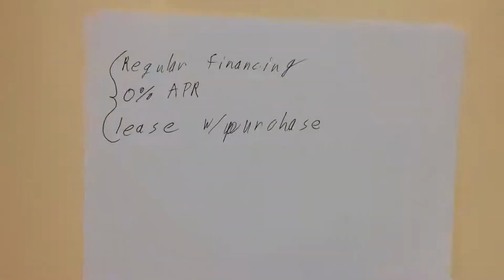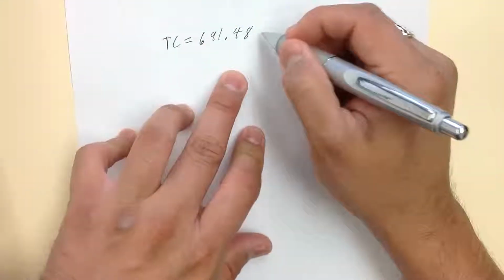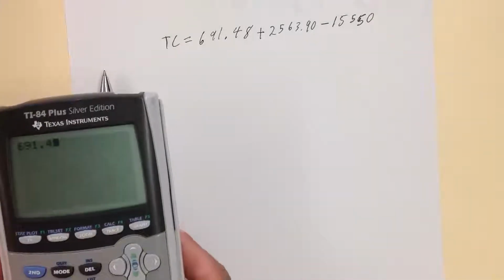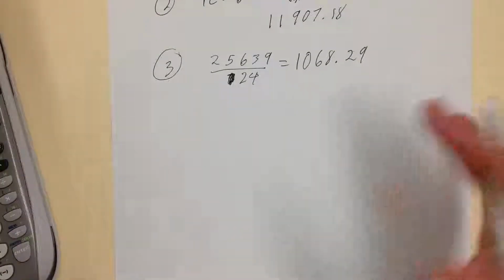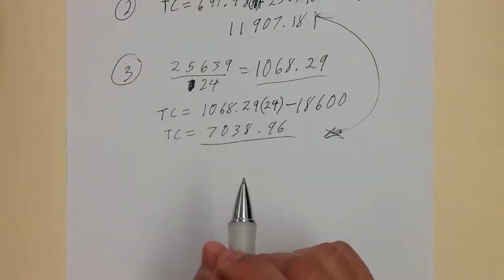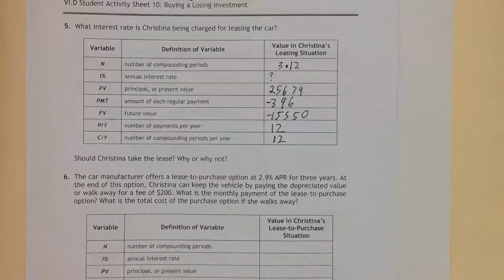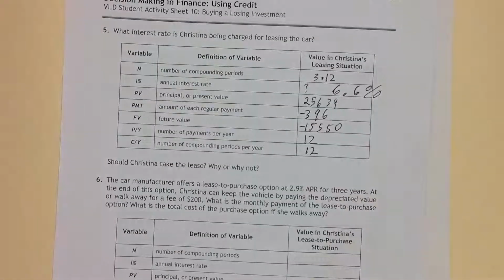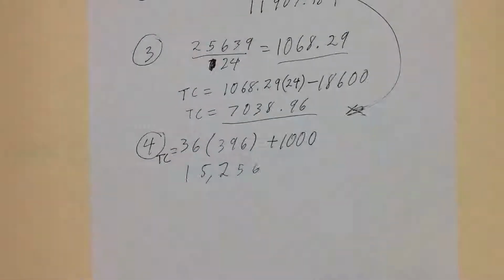Buying a losing investment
Description